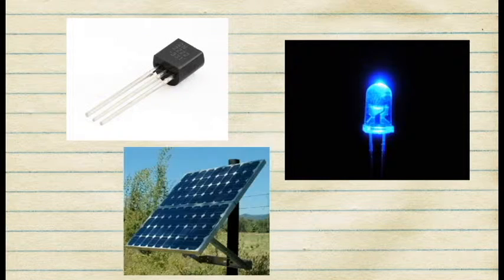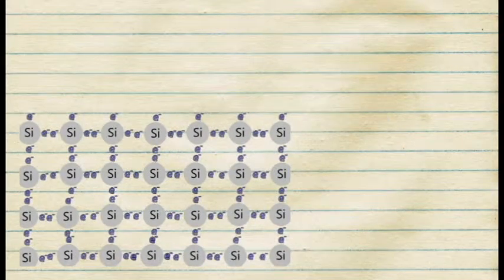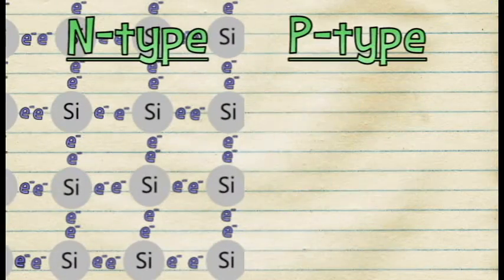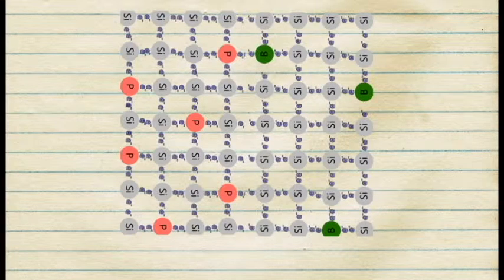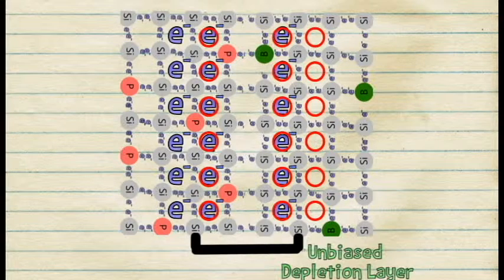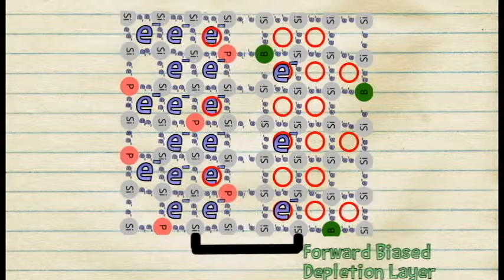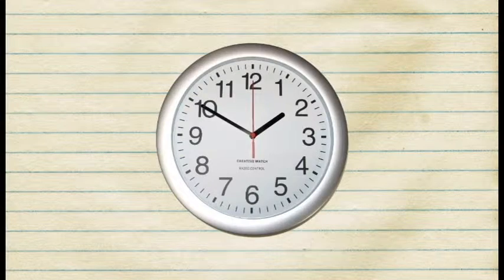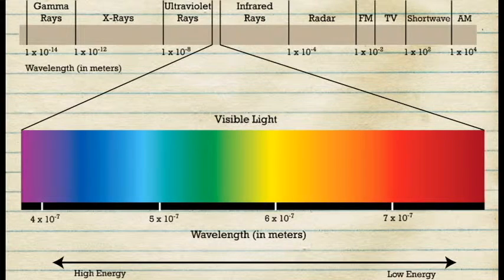Semiconductor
Video by Steven Simpkins

This video got me to states in the PA computer fair!